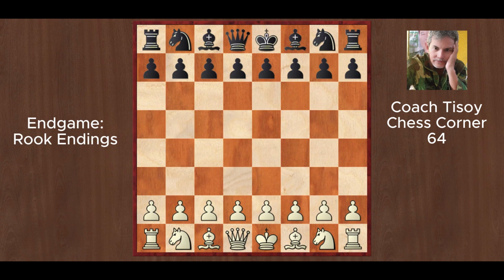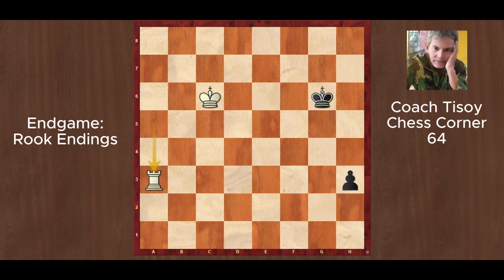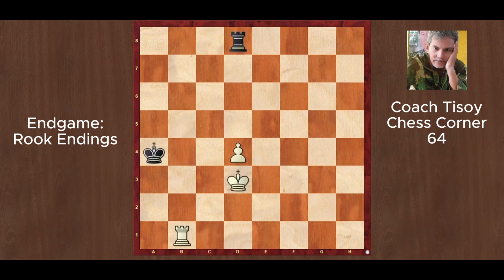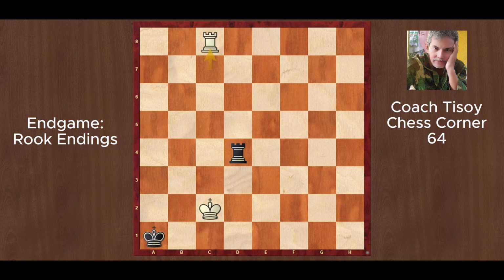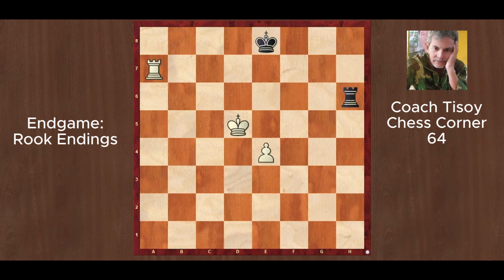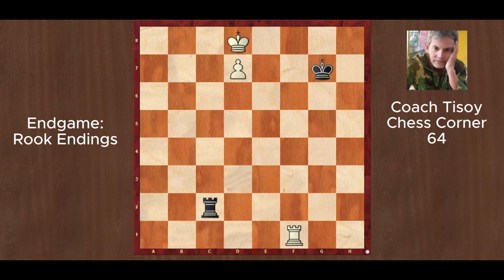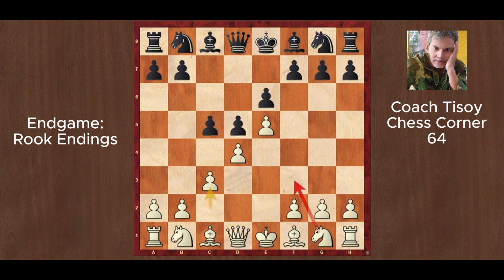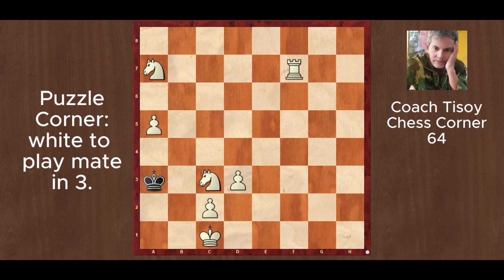Cutting the King off on the file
Educational/Tutorial/Tactics Chess